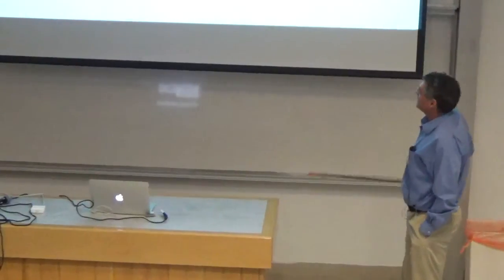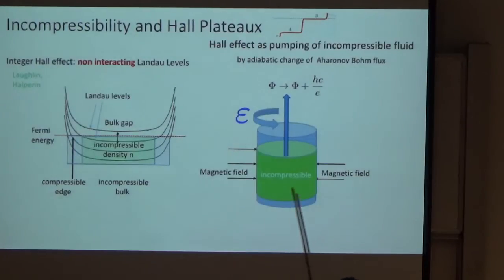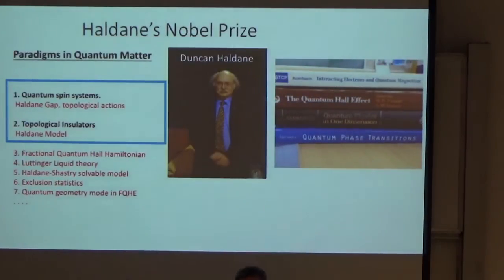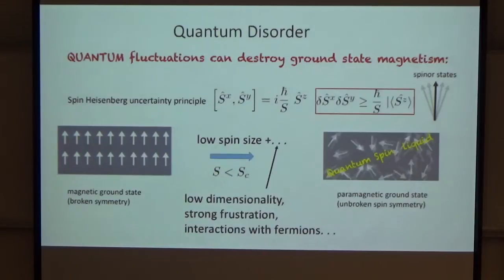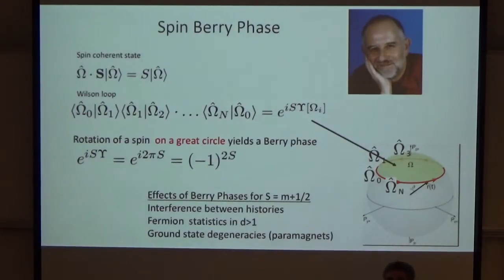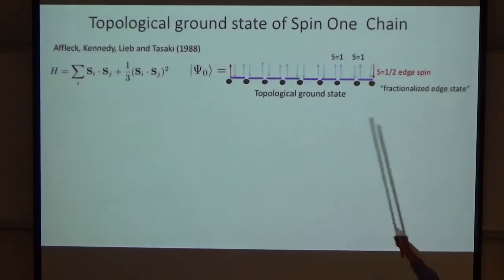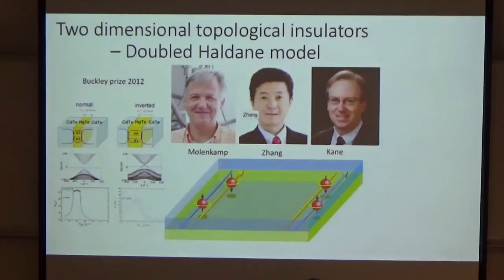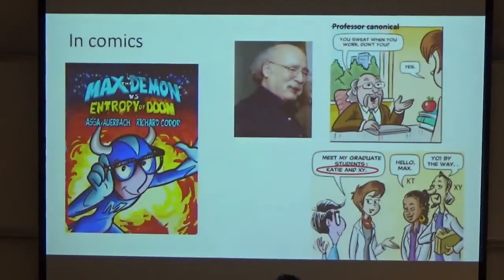Haldane’s Nobel Prize by Prof. Assa Auerbach 23.1.2017